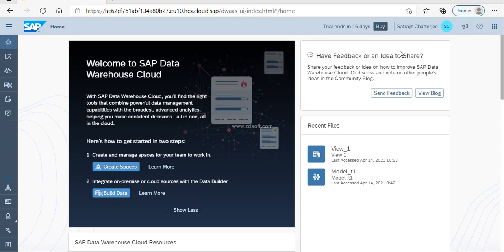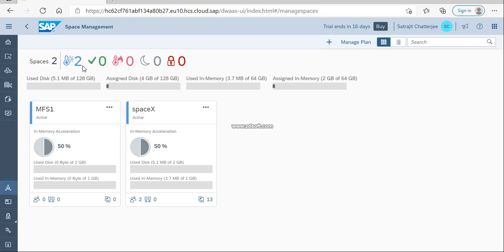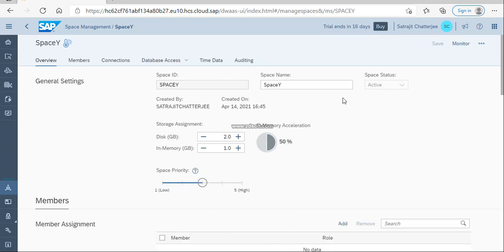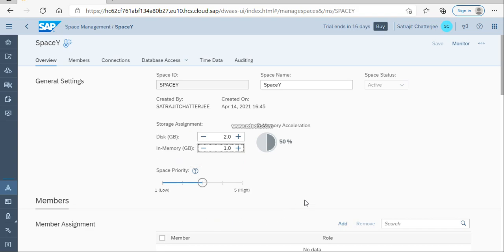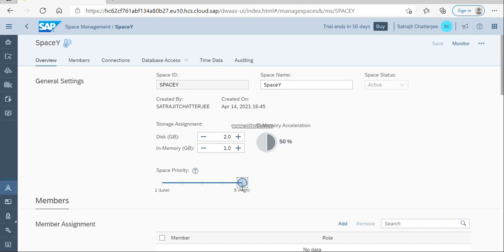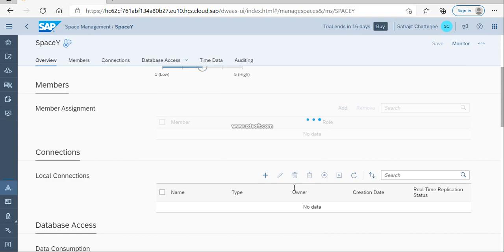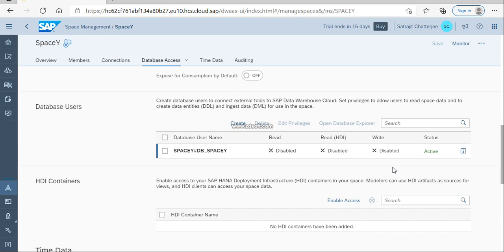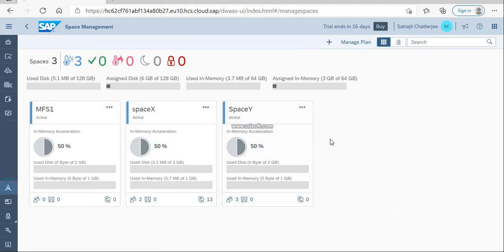SAP Data Warehouse Cloud – 07 Creation of Spaces